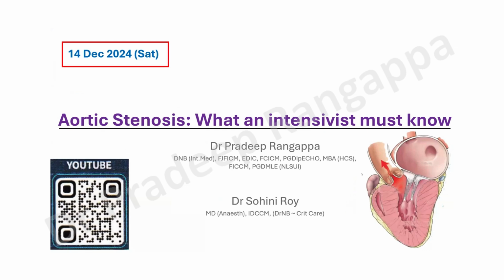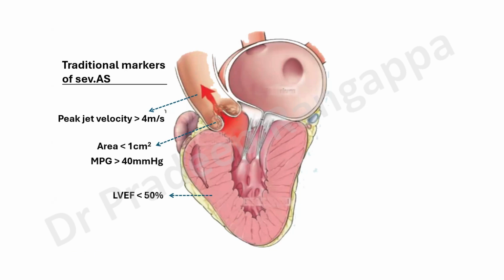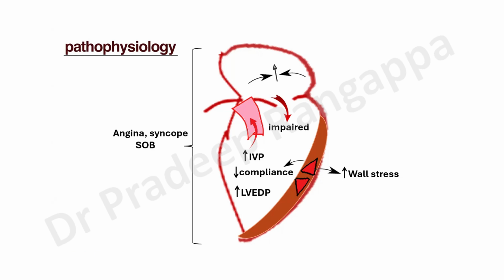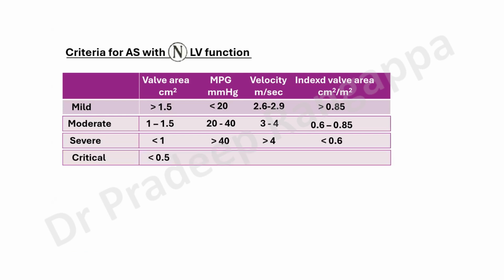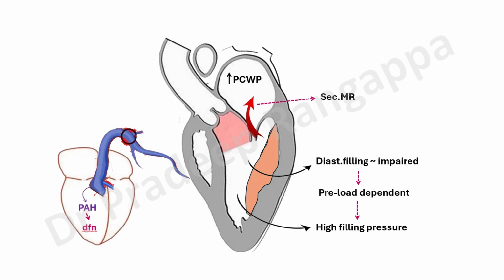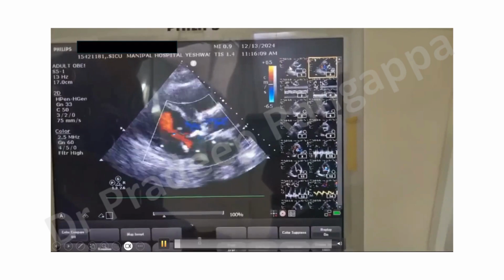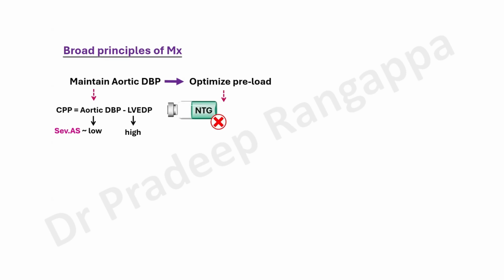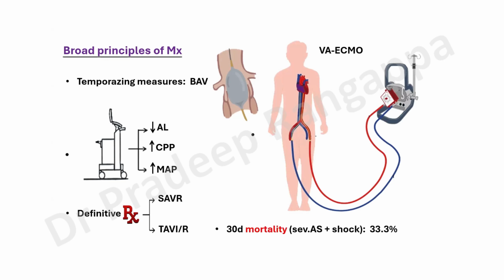Aortic Stenosis ~ What an Intensivist Should Know_Dr Pradeep Rangappa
Brief overview on Aortic stenosis, etiology, pathophysology, grading, clinical features and broad principles of management in ICU